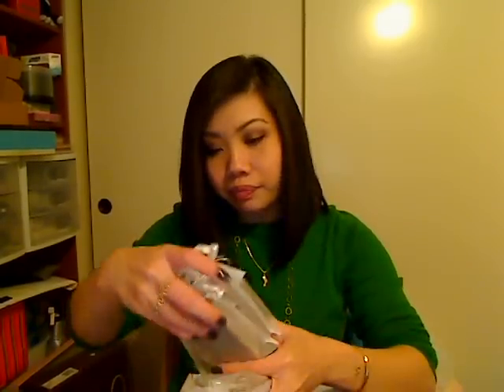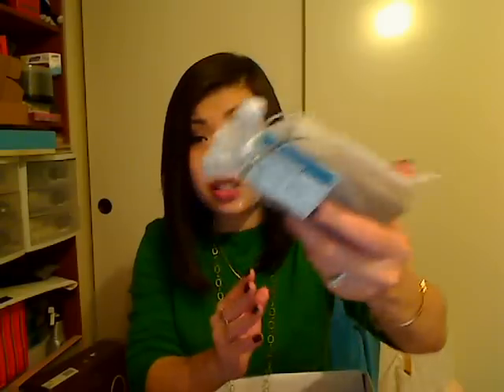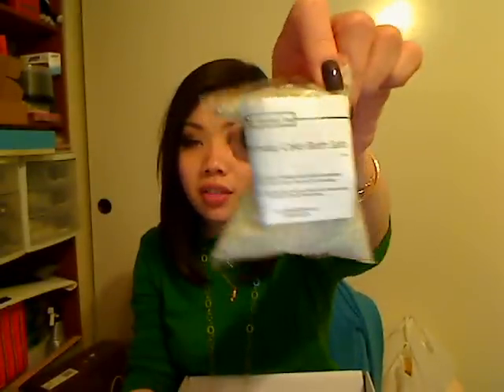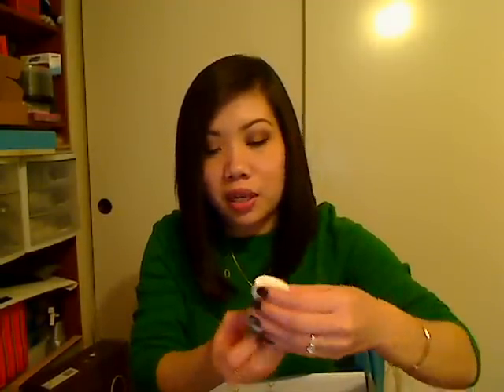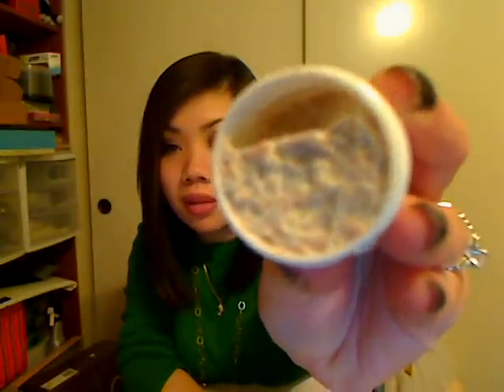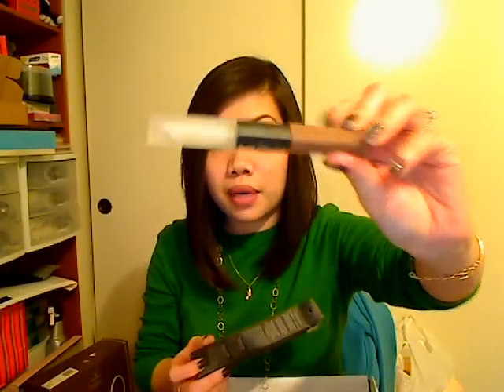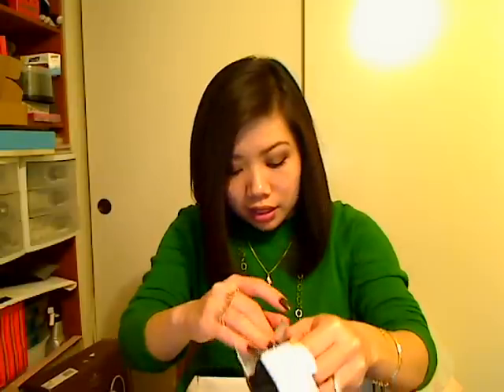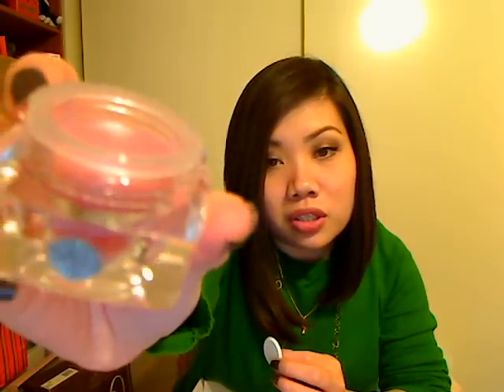ELF Studio Haul (New Products) + Best Bath Store Haul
(by signing up through my referral link, upon your first purchase you will receive $5 and so will I.  If you do not wish to sign up through my link I still highly recommend creating an account, its basically free money.)